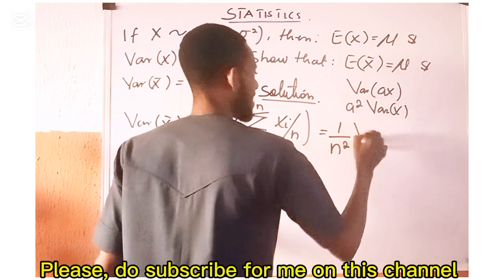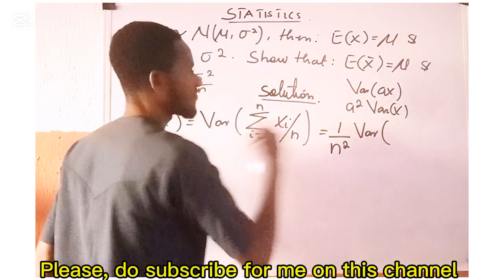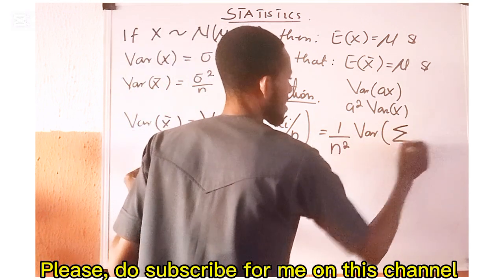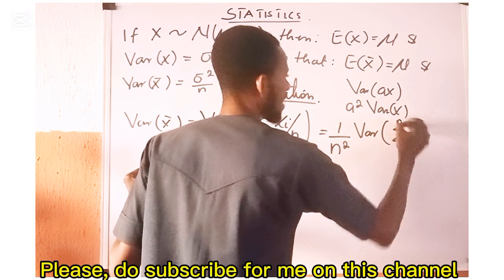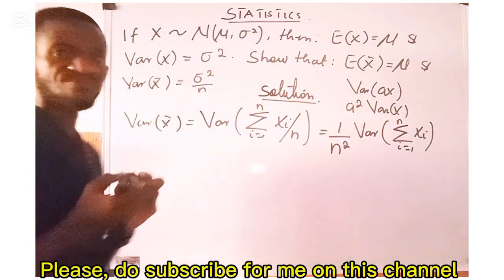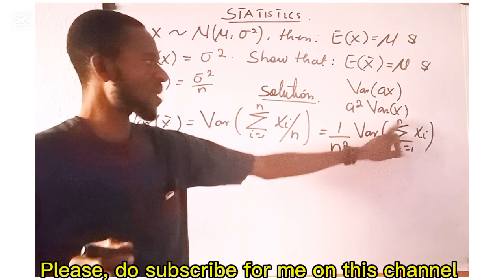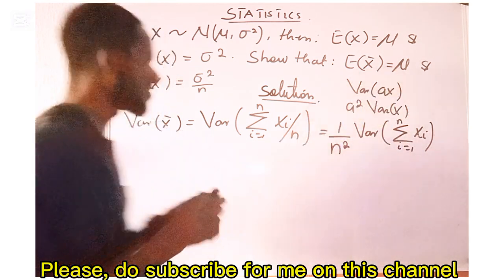Expected value and variance of the mean of a random variable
The proof with detailed explanations